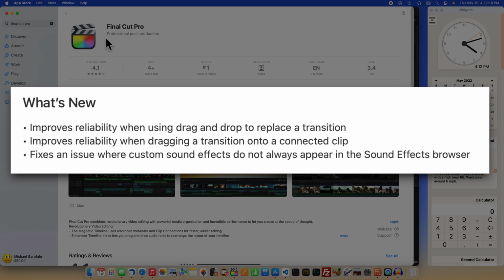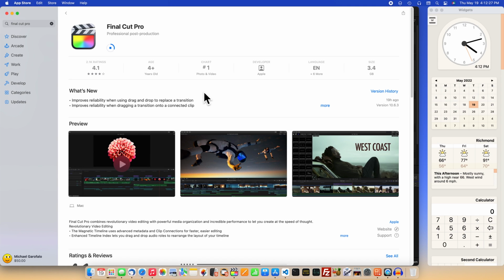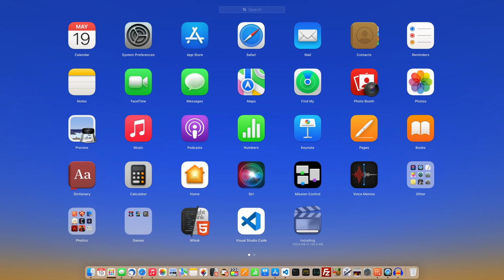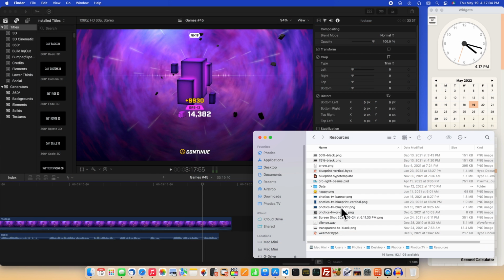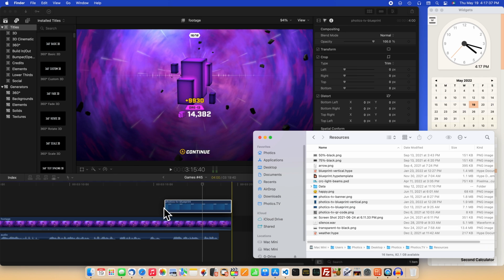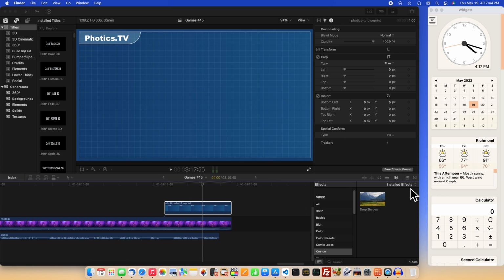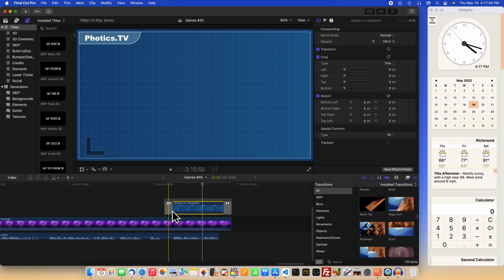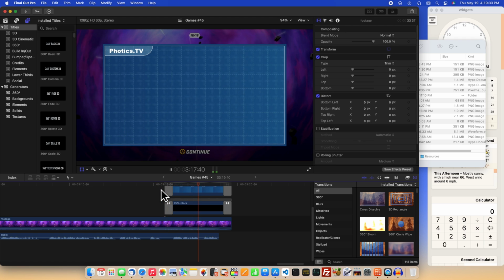Apple Fixed It! The Final Cut Pro Version 10.6.3 Update Addresses The Transition Issue.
The 10.6.2 version of Final Cut Pro created an issue with drag-and-drop transitions. That user-friendly feature stopped working. A previous Photics.TV video… …suggested two possible workarounds — but only Apple could truly fix this problem.

With the 10.6.3 update of Final Cut Pro, it looks like the problem is solved. At least, it worked while testing a Photics.TV video project, which was the latest TRANSFORMERS: Tactical Arena video…

To be on the safe side, you might want to backup your computer before installing 10.6.3. But hopefully, if you have been experiencing an issue with drag-and-drop transitions, this new update fixes the problem for you.

CHAPTERS
00:00 Helpful Video
00:21 Apple Fixed It!
00:32 Latest Transformers Video
00:42 The Update (Download & Notes)
01:10 Testing The Update
01:57 We Can Still Be Friends 🙂